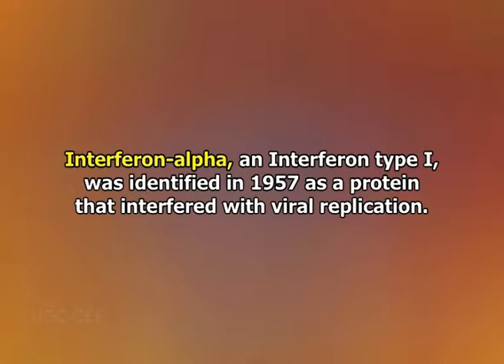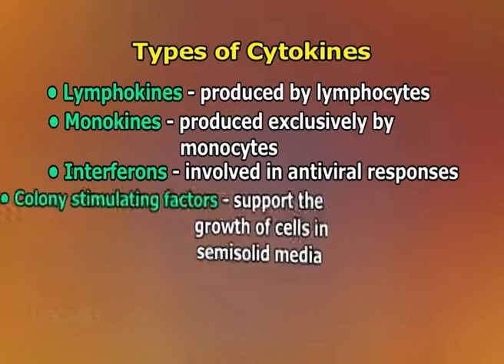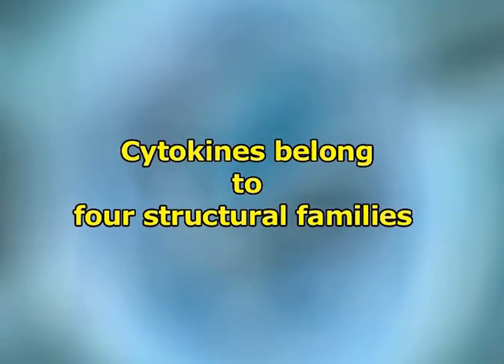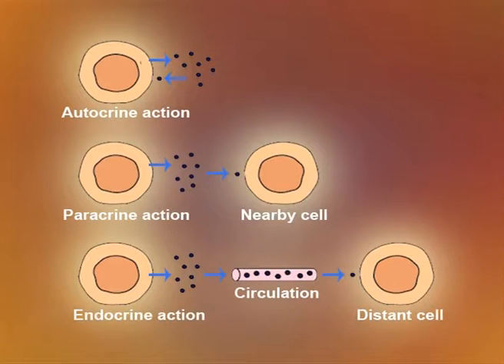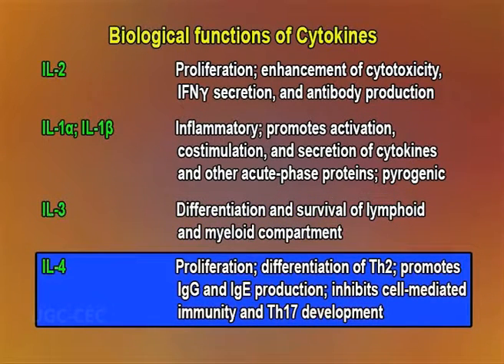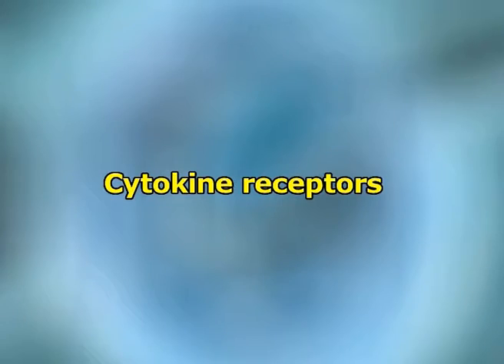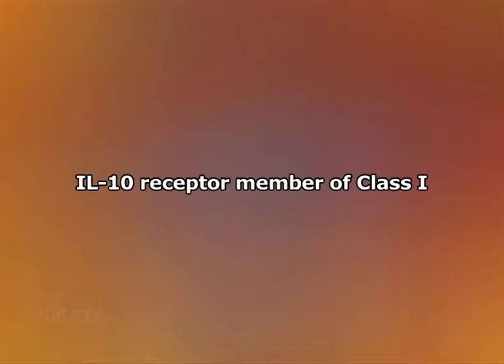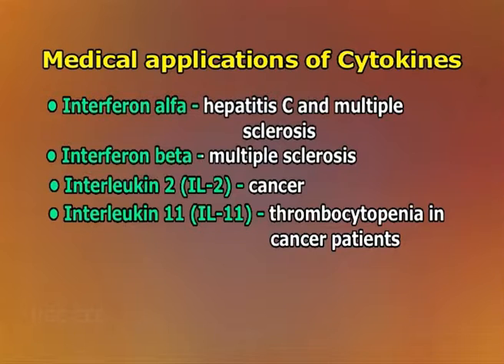Cytokines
Subject :zoology

Course  :B.Sc. 3rd year